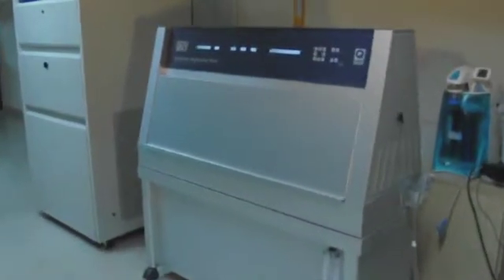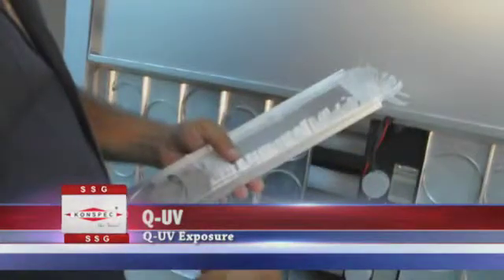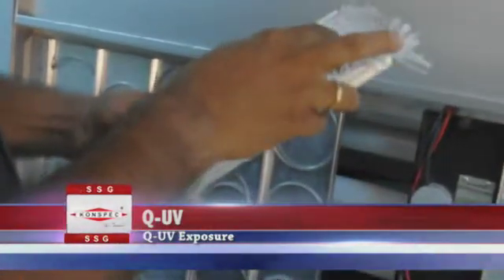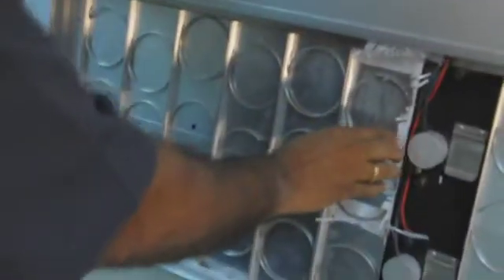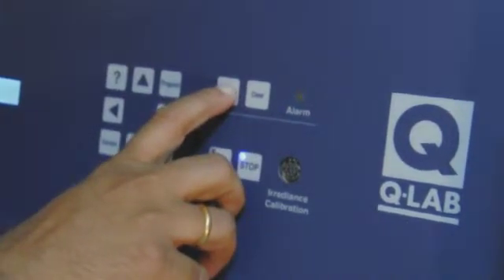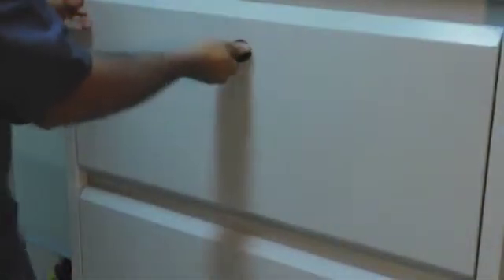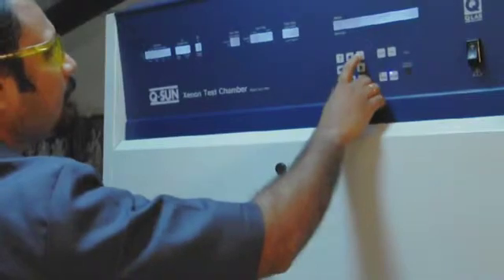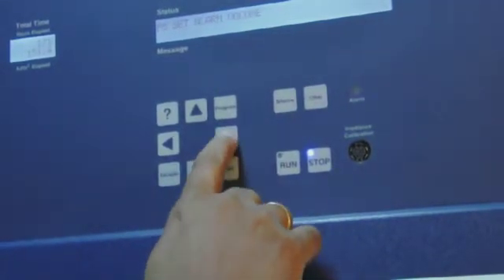Q-UV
Q-UV Exposure or Weathering Test